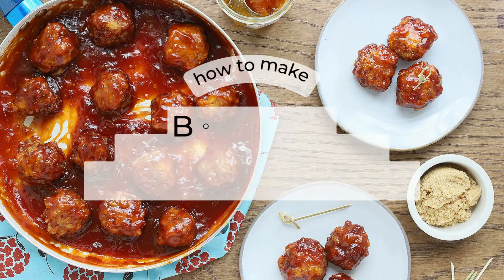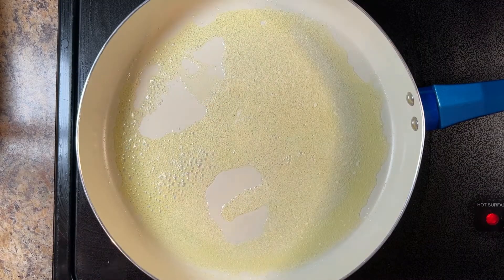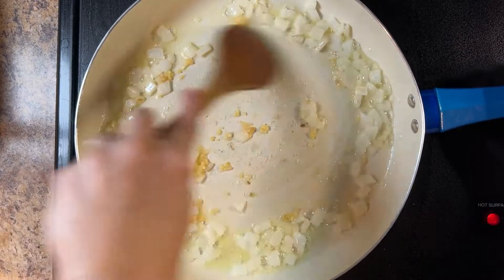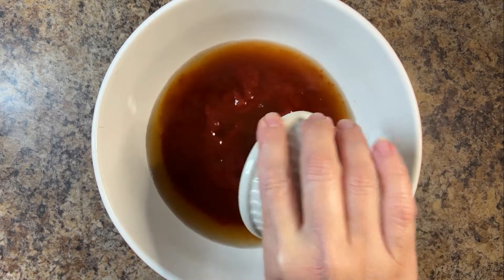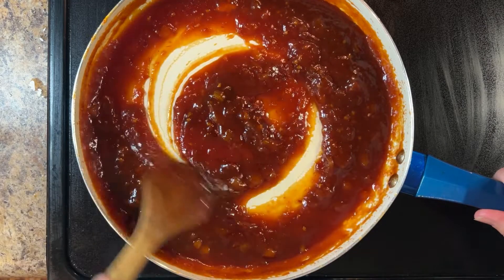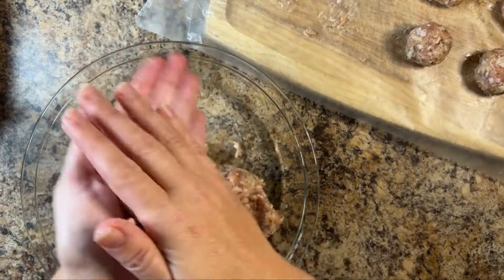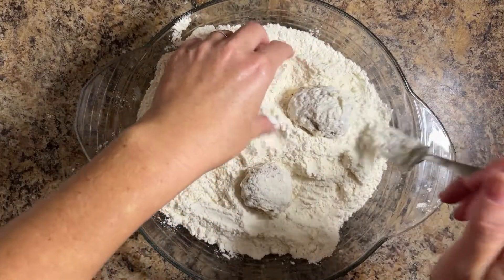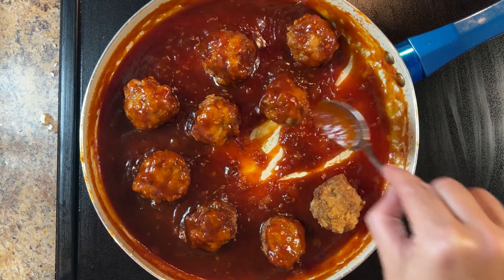Bourbon Apricot Glazed Chicken Meatballs Recipe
Apricot and bourbon glazed meatball recipe is the perfect appetizer recipe for tailgating! Fried chicken meatballs are coated in a sweet and sour mixture of bourbon, apricot preserves, mustard, and chili sauce.